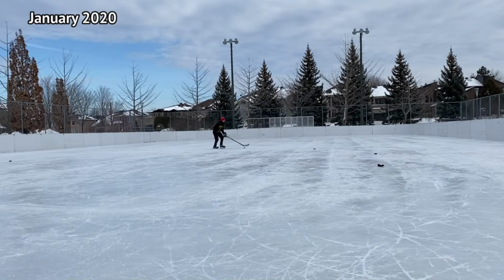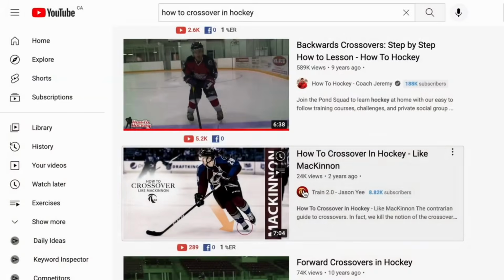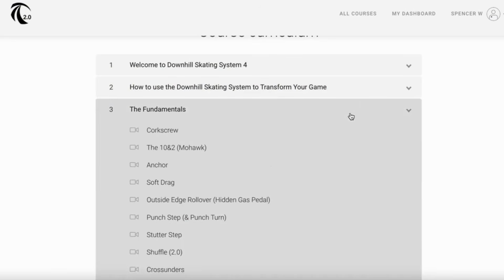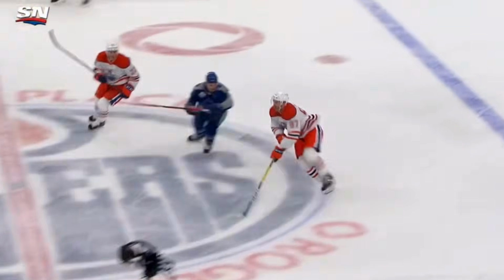It's Time to Stop Crossing Over, Do This Instead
Ever been told to work on your crossovers?

Here’s the problem: what looks like a crossover is actually a crossunder.
And once you understand this mechanic, you’ll skate faster, smoother, and more balanced just like McDavid MacKinnon and other elite skaters.

In this video, I break down:
Why I call it a crossunder (not crossover).
The “look-feel paradox” and what it means for your stride.
How the crossunder actually gives you more speed with less effort.

👉 If you want full access to all our breakdowns, drills, and 10+ courses: including the Downhill Skating System (skate like McDavid), Slingshot Shooting System (shoot like Matthews/Bedard), and Precise Puck Control (stickhandling like Kane/Hughes)

Join Train 2.0+ Membership here:

🚀 Inside Train 2.0+ you’ll learn:
Step-by-step progressions to any mechanic and skating more effortless.
On-ice + off-ice drill library.
Green-light indicators so you know when to progress.
How to compare your own video footage to elite NHL movers.
Start training in the mechanics of the games best.

Start your Train 2.0 Free Training and learn the Downhill Skating System pillars here:

Skip ahead and check out the Train 2.0+ entire unified player development system here:

train2point0 downhillskating hockeytraining NHL 👉 Join Train 2.0+, every course, the drills, and the full mechanics playbook